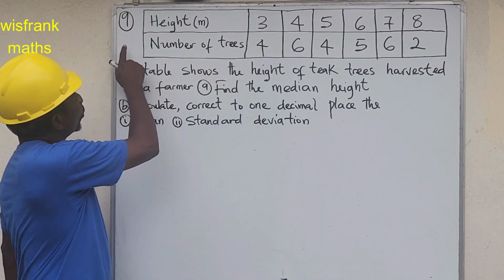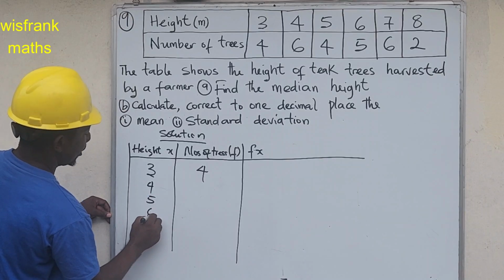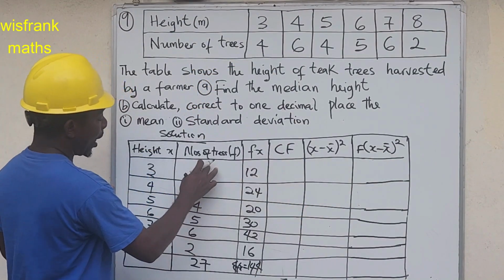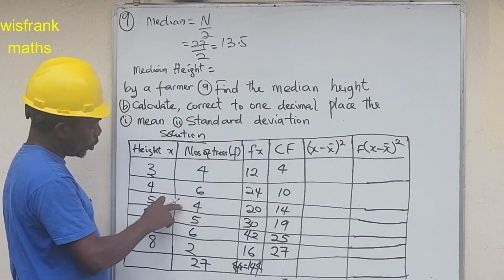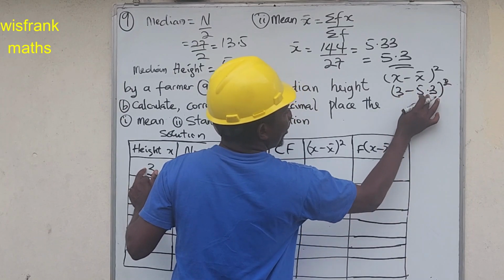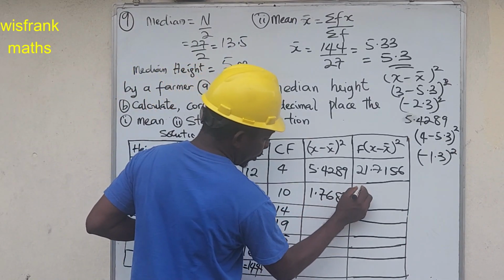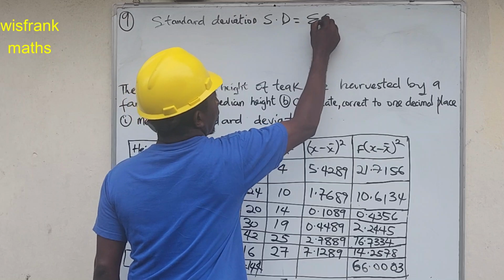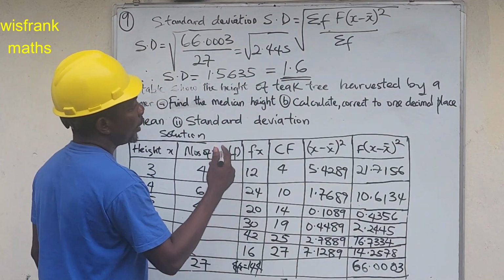2023 JUNE WASSCE MATHS EXAMS Q9/Measure of Central tendency and dispersion